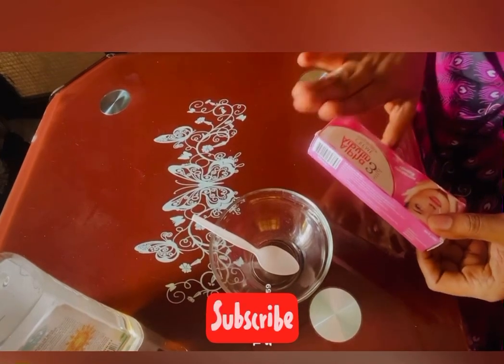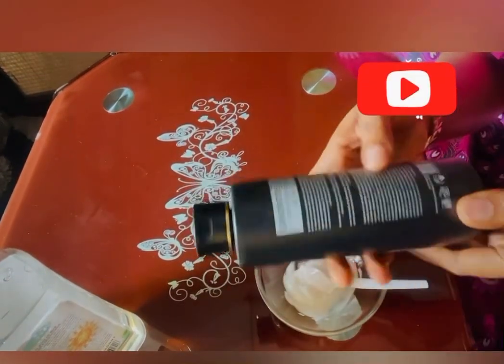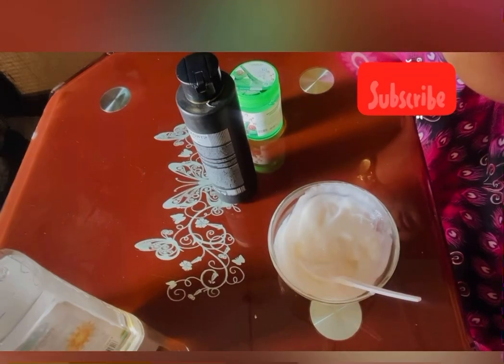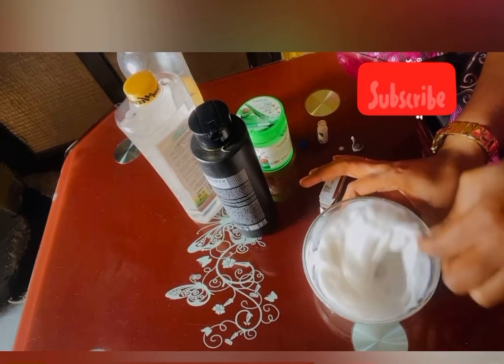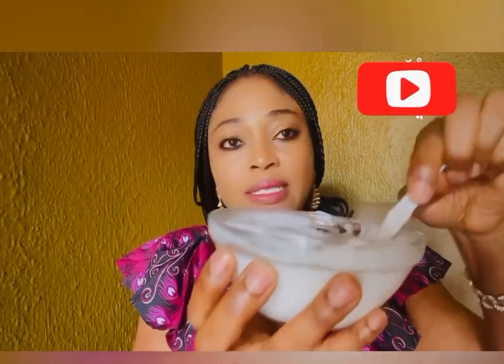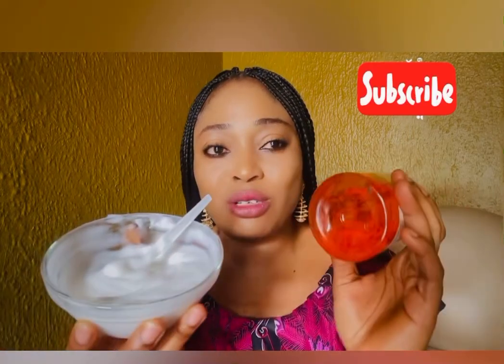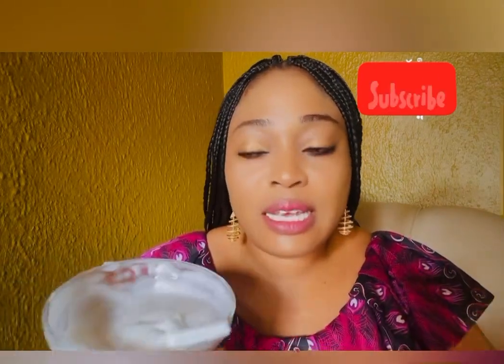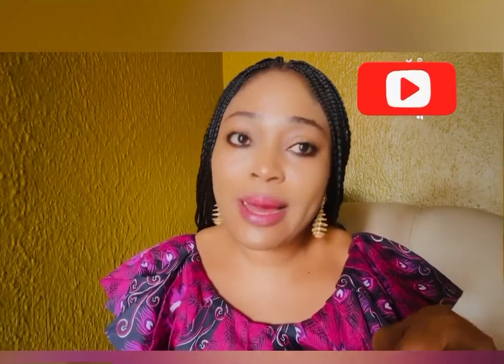Aneeza Abutin lotion. Let’s promix🔥(aneeza strong bleaching lotion)